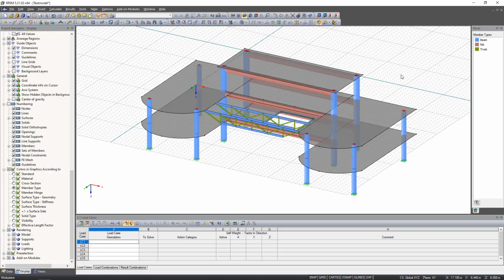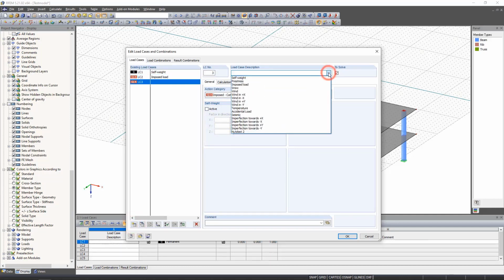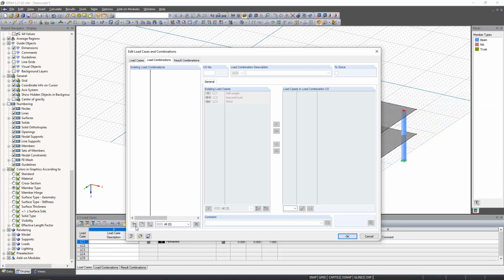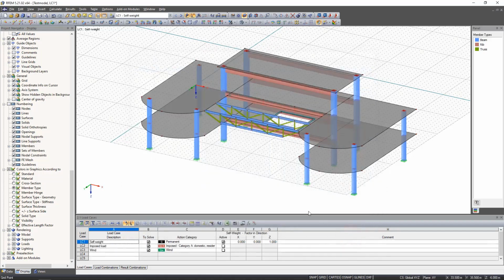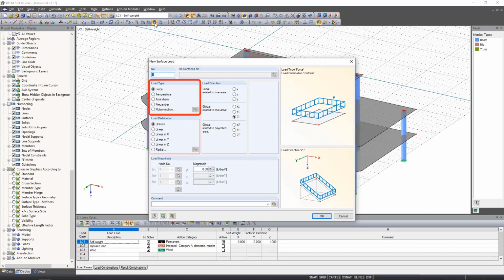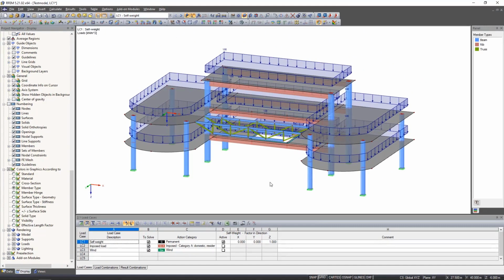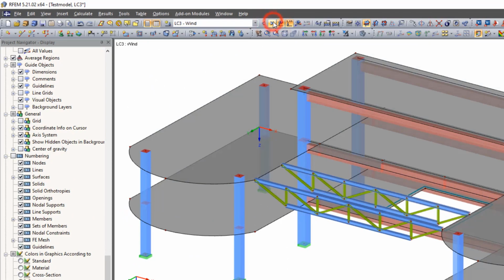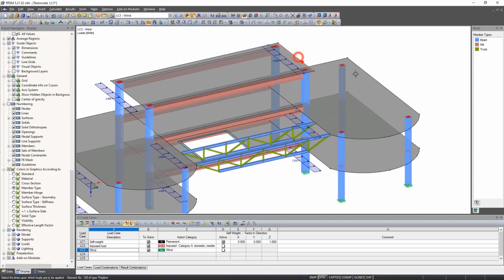RFEM 5 Tutorial for Beginners | 009 Model Input - Load Cases, Combinations, and Loads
This video shows you how to create load cases, as well as load and result combinations. Then the loads are applied to the ceilings, depending on the load case.

The loads that act on the model are managed in different load cases. These load cases can be manually or automatically superimposed in load and result combinations.

A load case must be created before loads can be defined.

In our online courses and tutorials, you will learn step by step the most important basics and functions of our programs.

► Then we look forward to your comment on this video and a Like.